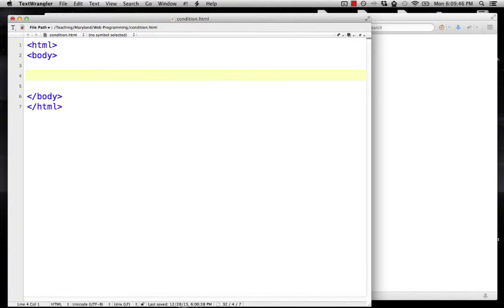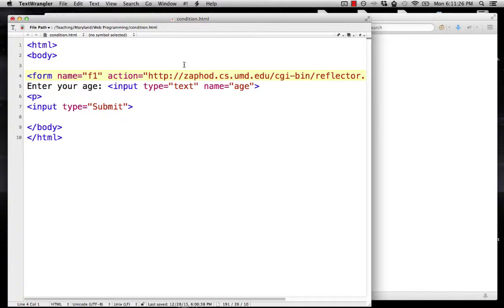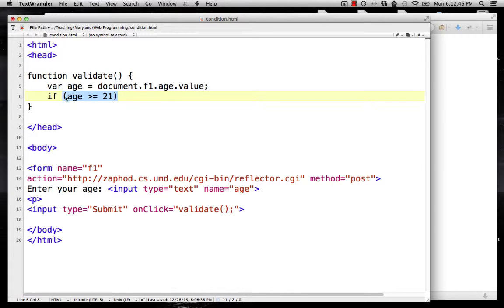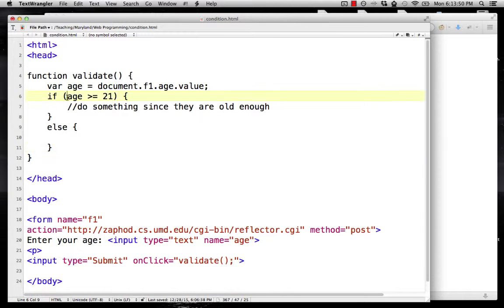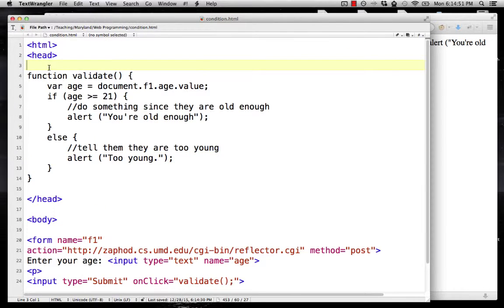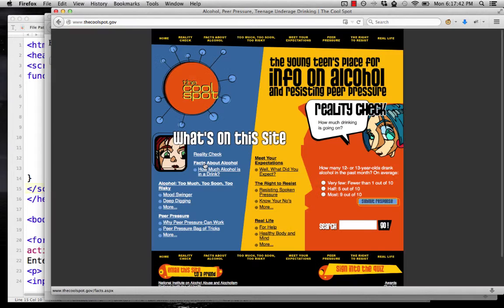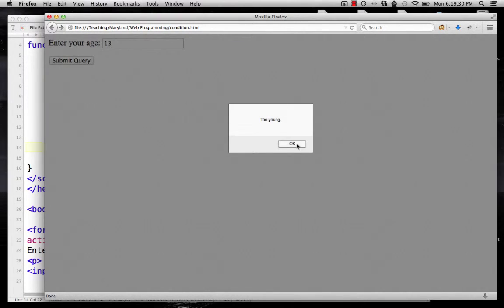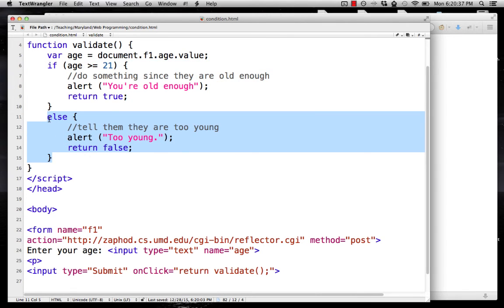Javascript Conditional Statements, part 1